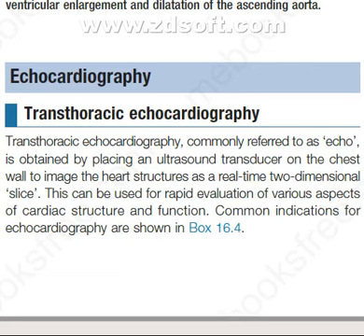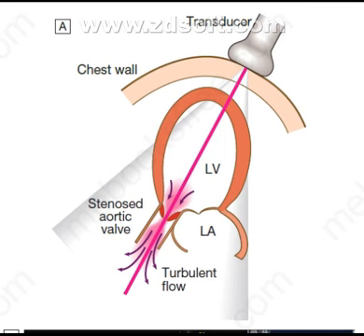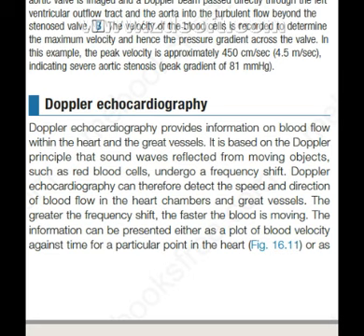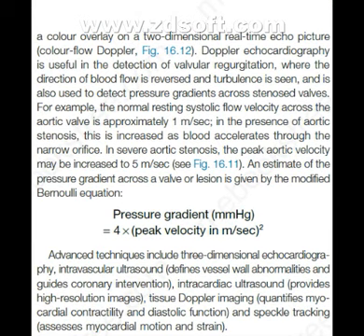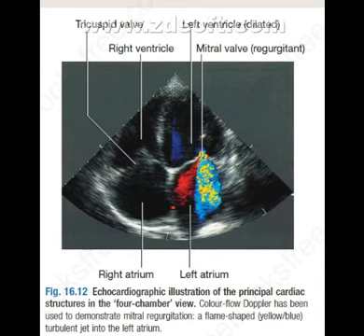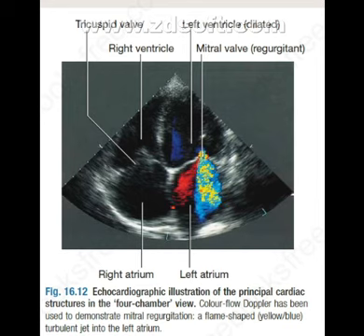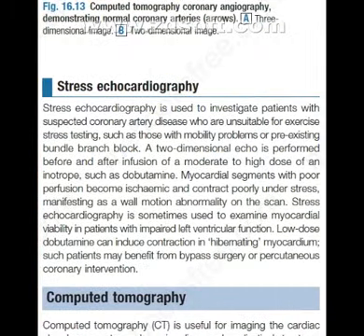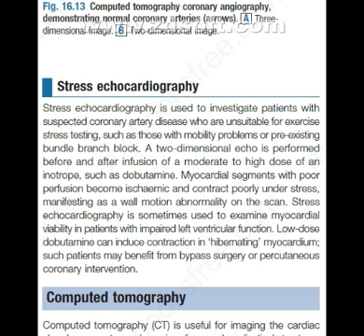Echocardiography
Davidson's 23rd